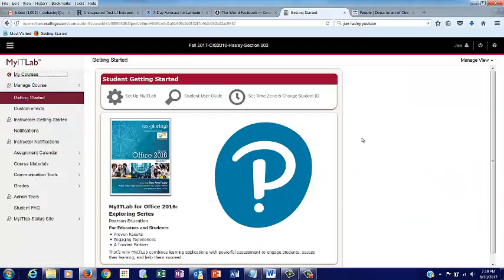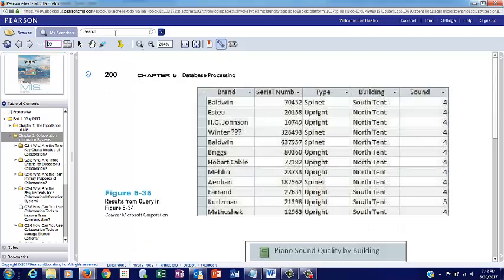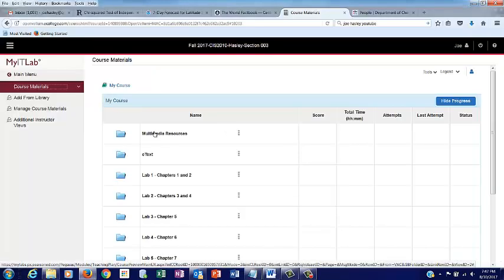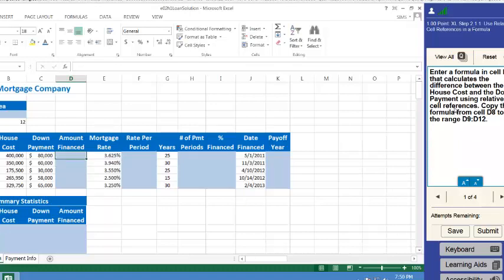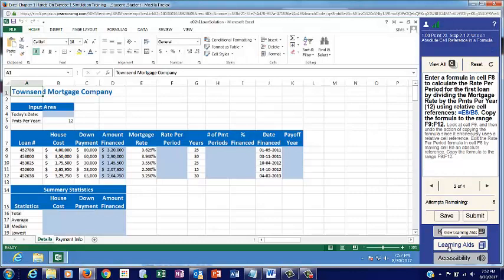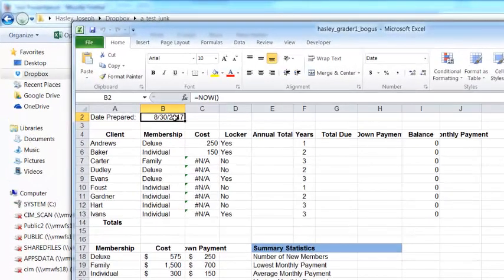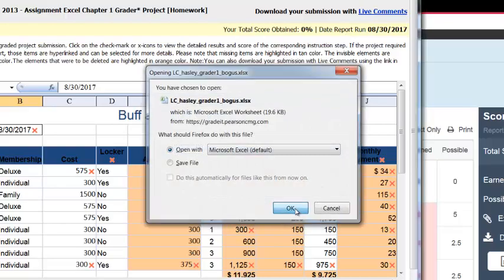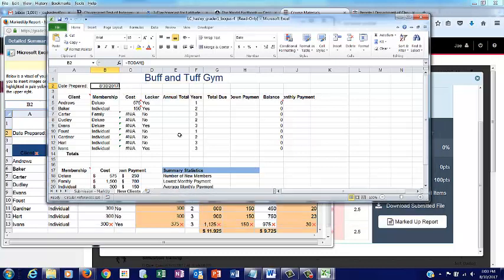intro to myitlab v2